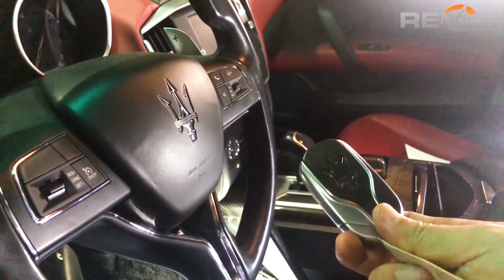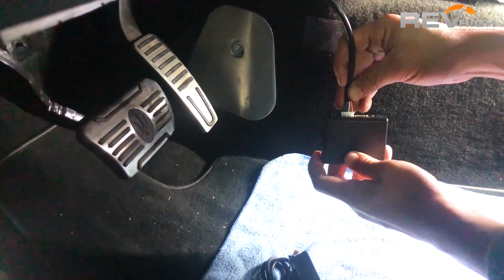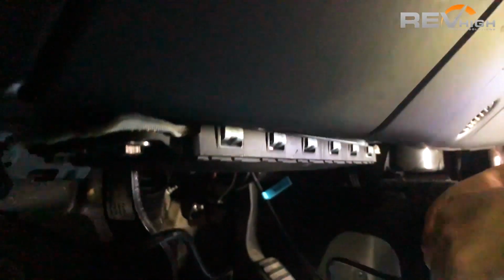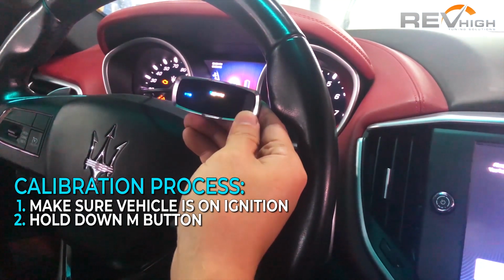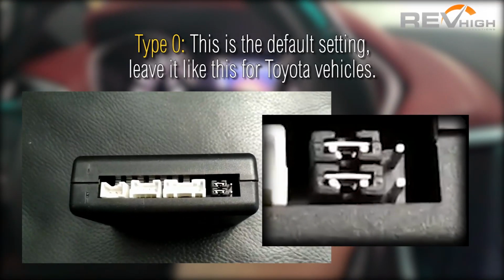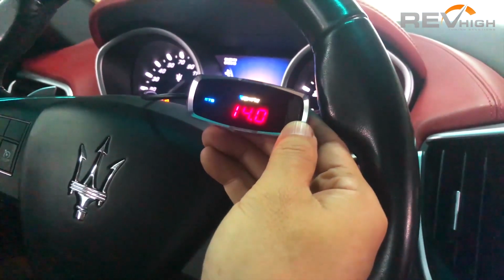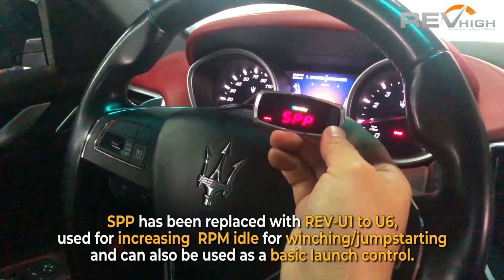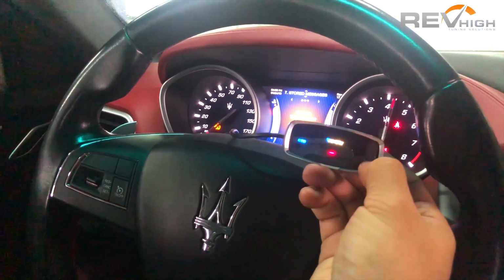Stealth 4 0 Throttle Controller Installation Instruction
Stealth 4.0 Controller instructions explanation - Maserati Ghibli Twin Turbo V6 Direct Injection